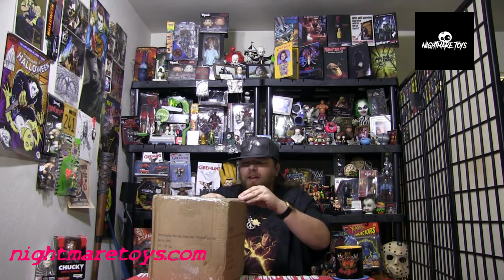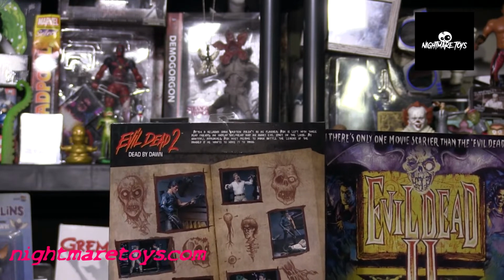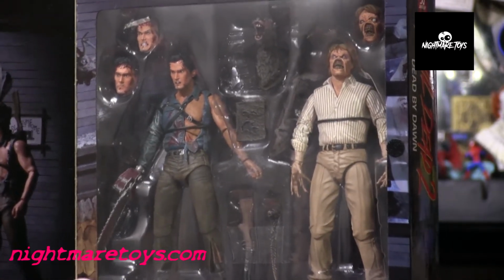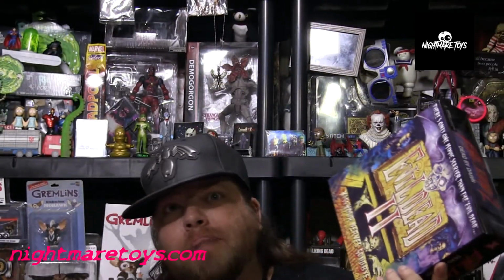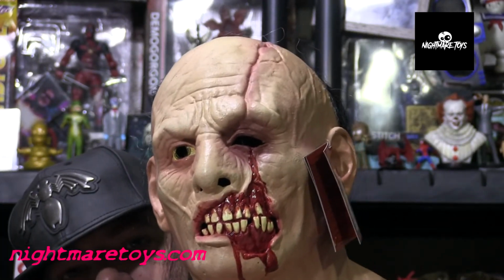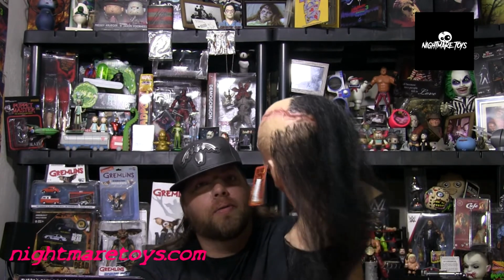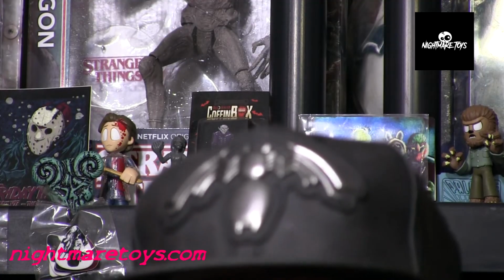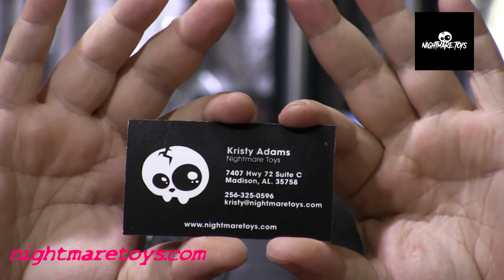Unboxing Evil Dead 2 and Castle Freak Items from Nightmare Toys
Wake through the end for Evil stupidity and Freak takes!!!

Gear used: Canon G20, Canon T3i, and Zoom H6 with stereo shotgun attachment